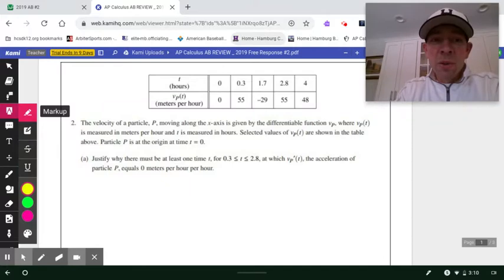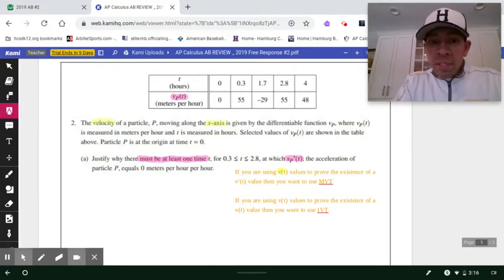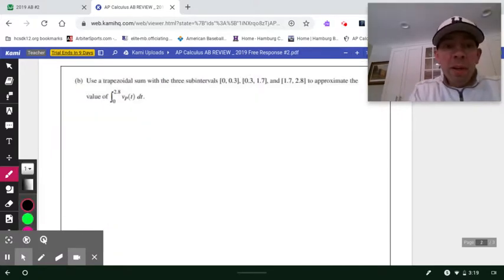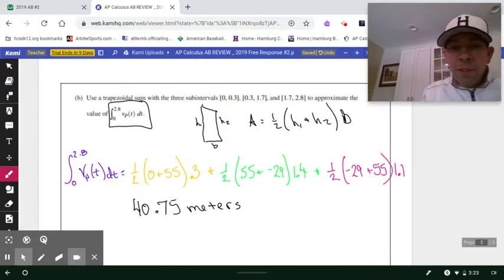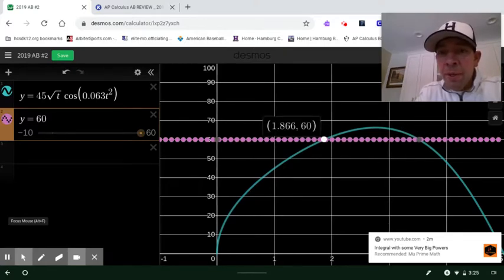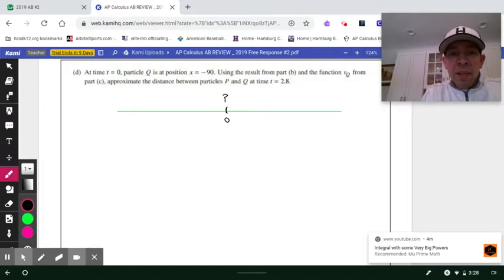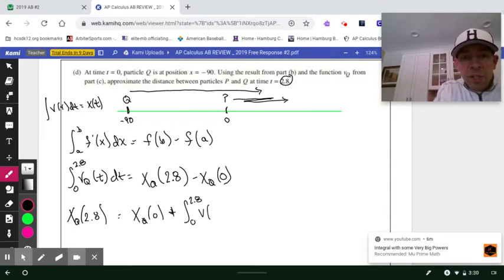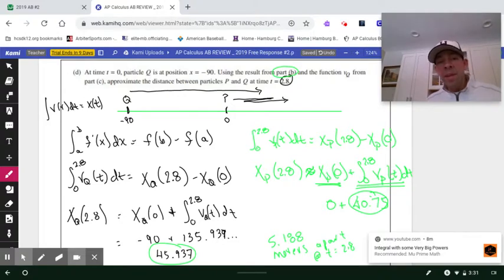AP Calculus AB REVIEW ~ 2019 Free Response #2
Here is a link to open your own copy of this question

Today's theme is motion as we study a mysterious particle as it travels along the x-axis.  We'll dip into popular themes like the Mean Value Theorem and First Fundamental Theorem while also comparing Total Distance Traveled vs Displacement.  While solving this problems we'll get some good calculator practice in as well.

Ever get the Mean Value Theorem confused with the Intermediate Value Theorem?  Struggle to know when to use each one?  One of the most useful segments in this video is when we try to sort out these popular theorems and distinguish when to use each one.